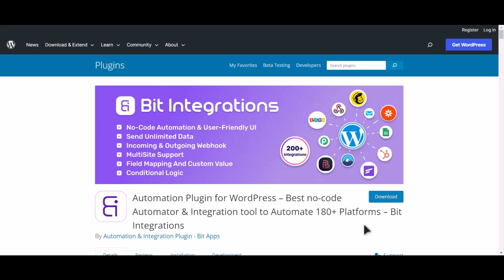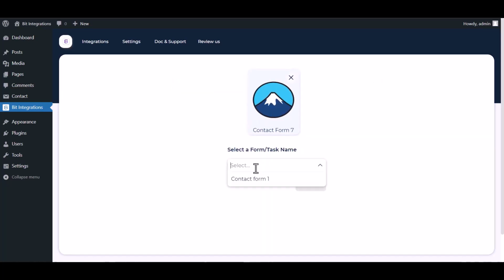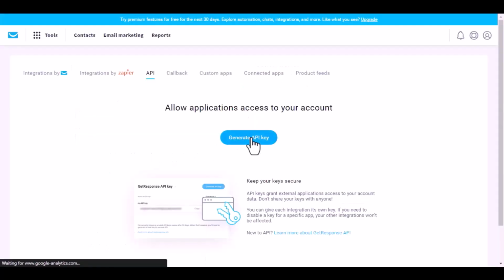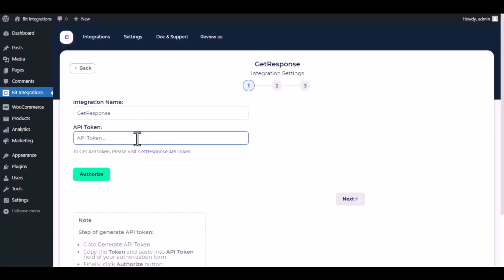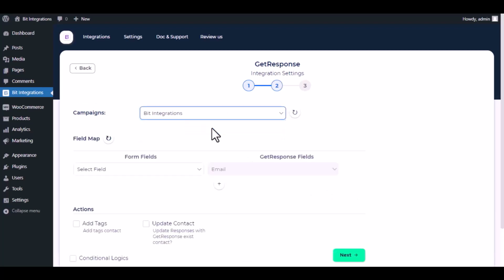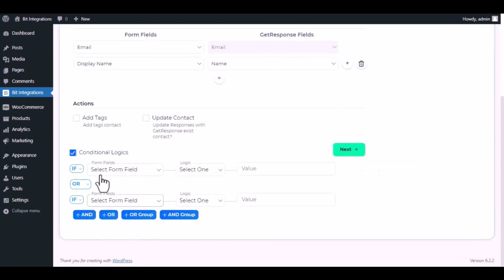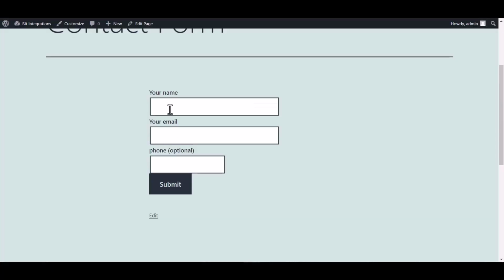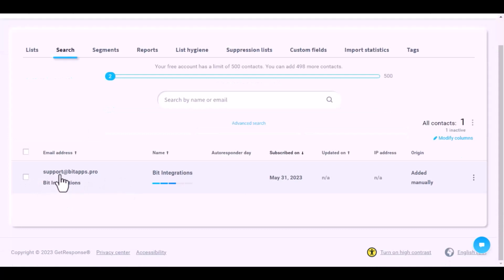(Free) Integrating Contact Form 7 with GetResponse | Step-by-Step Tutorial | Bit Integrations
Welcome to our latest tutorial where we dive into the world of seamless integration between Contact Form 7 and GetResponse, a powerful email marketing platform, all made possible by the Bit Integrations WordPress plugin.

Join us as we walk you through the step-by-step process of connecting Contact Form 7 with GetResponse using Bit Integrations. Discover how to effortlessly synchronize your form data with your GetResponse email marketing campaigns, taking your marketing efforts to a whole new level.

Key Highlights of the Tutorial:
✅ Comprehensive guide to integrating Contact Form 7 with GetResponse using Bit Integrations.
✅ Learn how the combination of Contact Form 7 and GetResponse through Bit Integrations can elevate your email marketing game.

Whether you're a marketer, business owner, or email aficionado, this integration empowers you to optimize and streamline your email marketing endeavors like never before. Don't miss out on our comprehensive tutorial on integrating Contact Form 7 with GetResponse using Bit Integrations.

📹 Ready to enhance your email marketing strategy? Watch our tutorial on integrating Contact Form 7 with GetResponse using Bit Integrations, and revolutionize your email campaigns today. 🚀